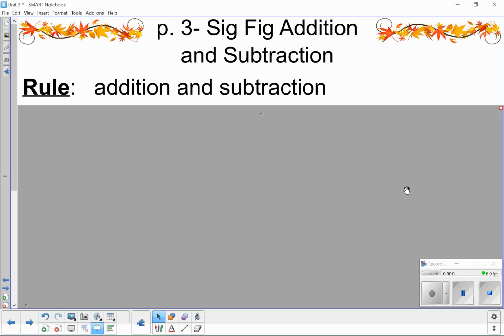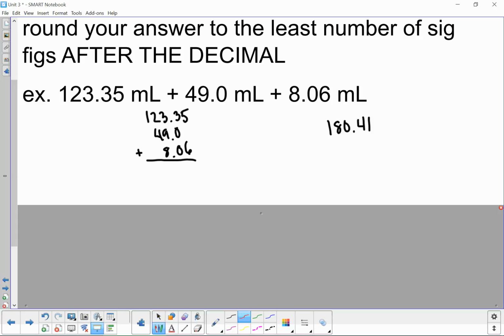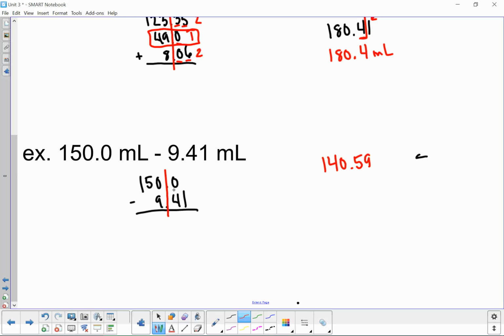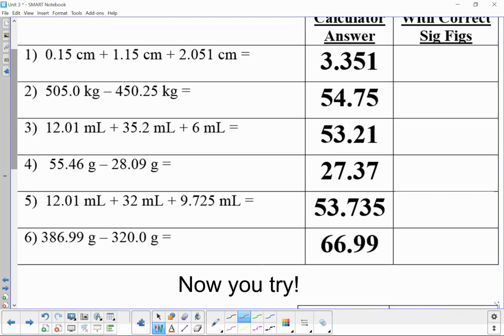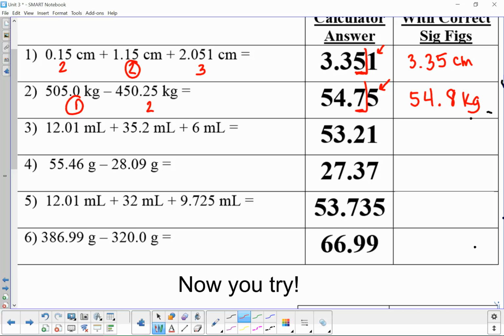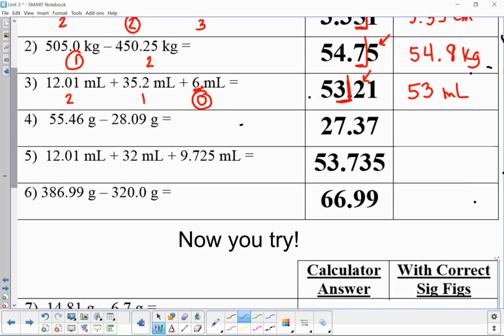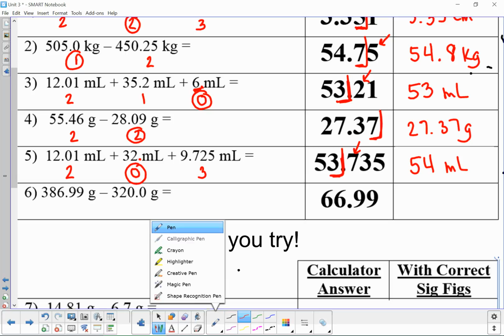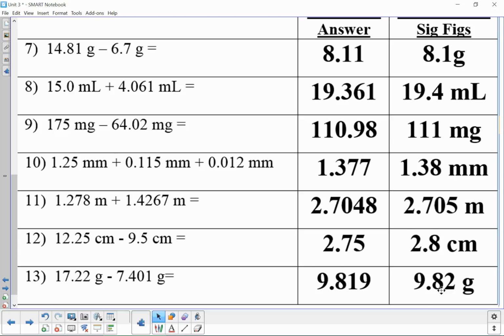Unit 3 page 3- Adding and Subtracting Sig Figs